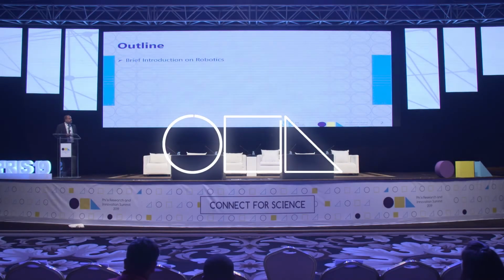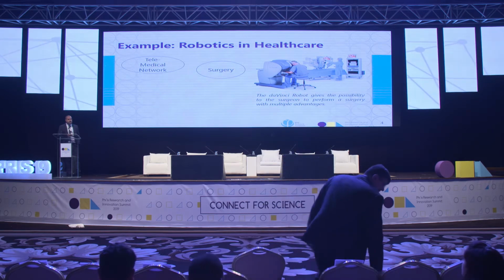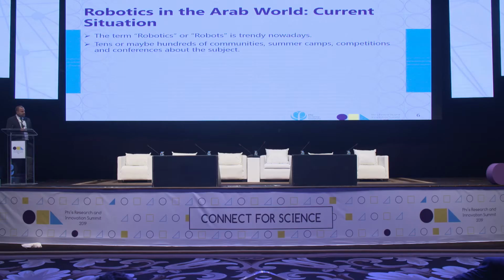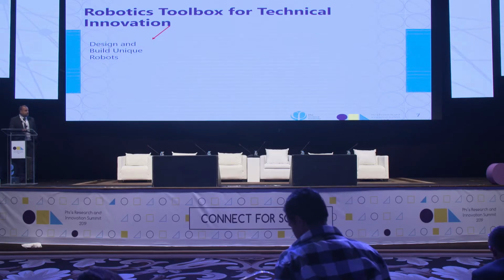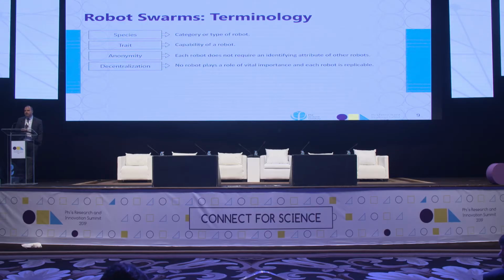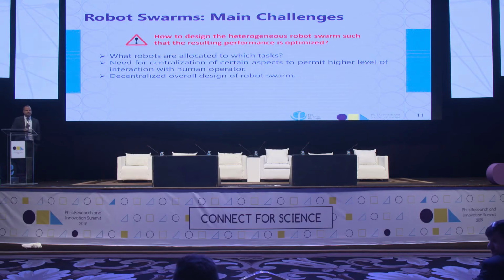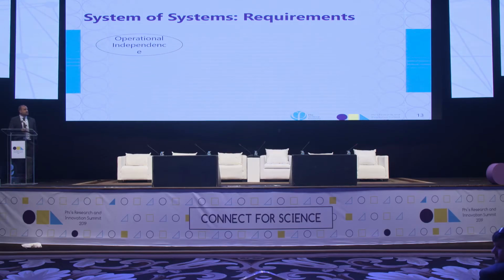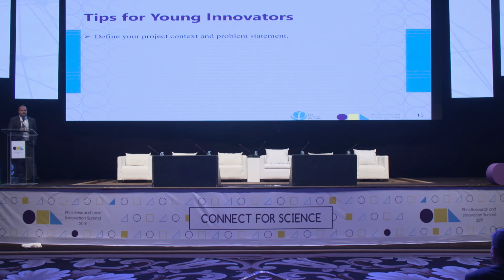PRIS'19 - Dr. Ahmad Koubeissi :"Robotics in the Arab World: Toolbox for Technical Innovation."